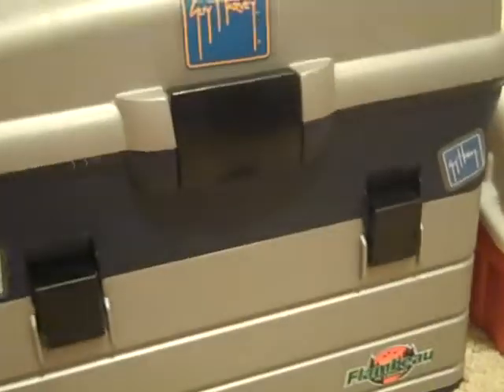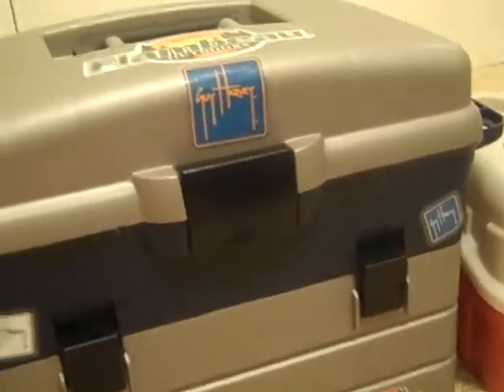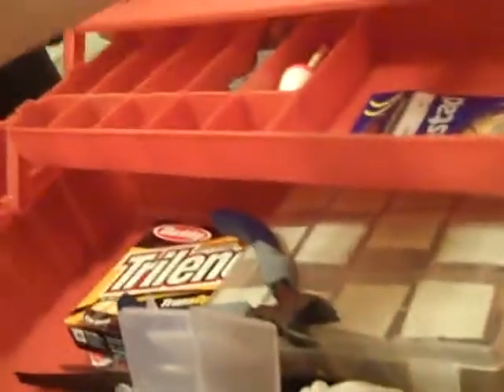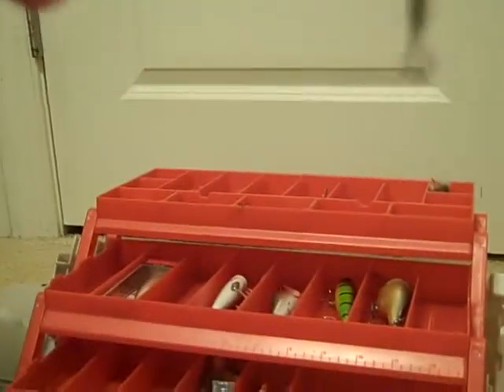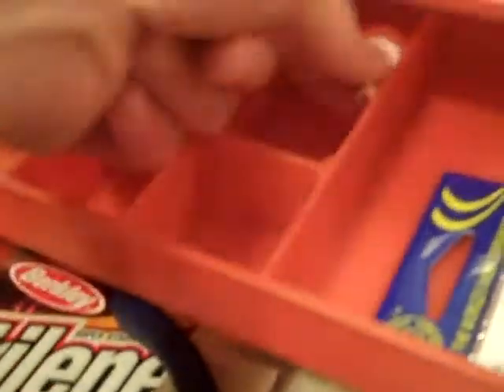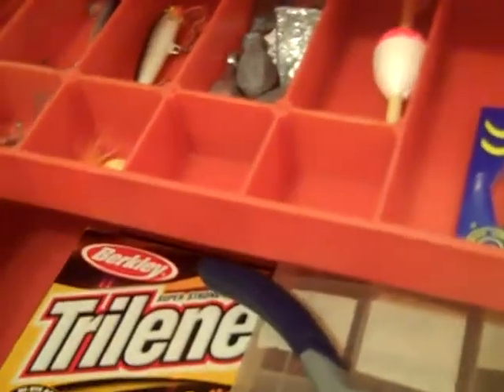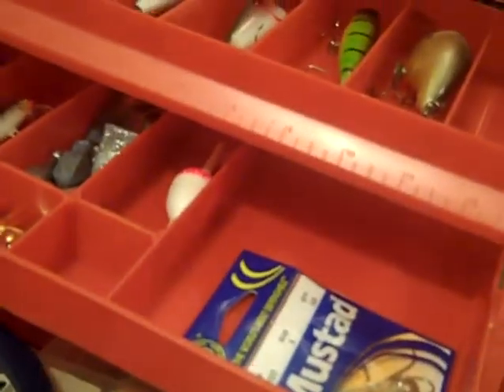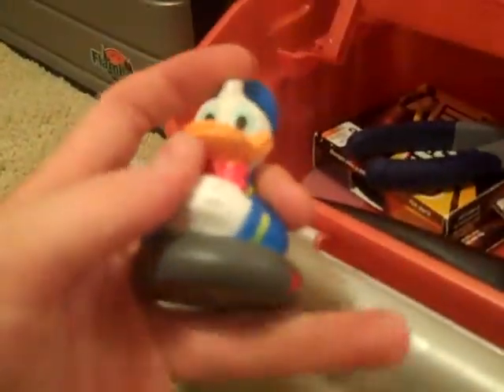Are Tackle Box's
BassAnglersNC Tackle!